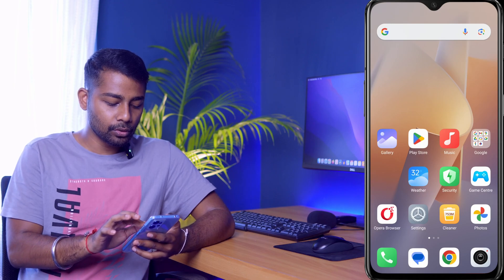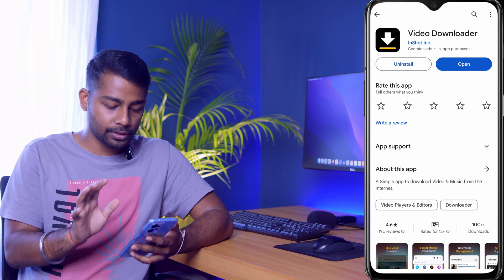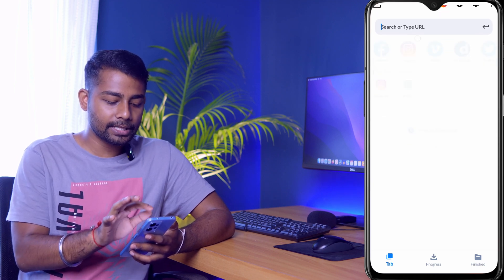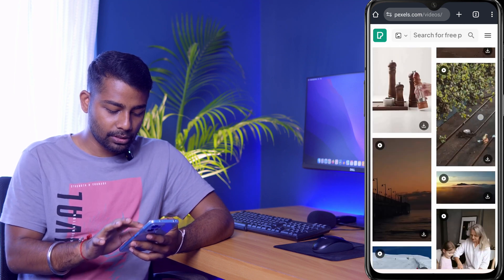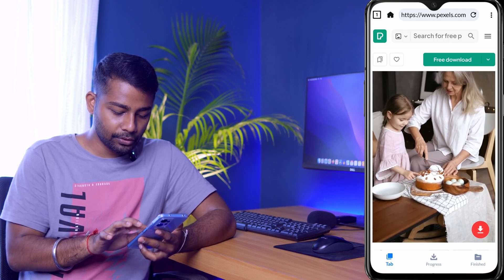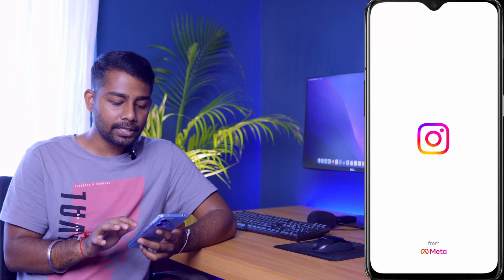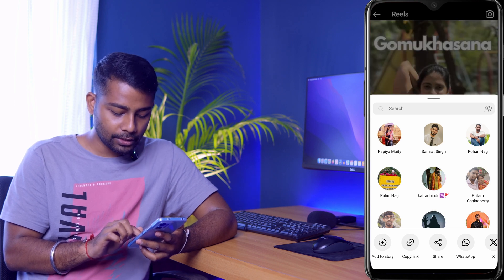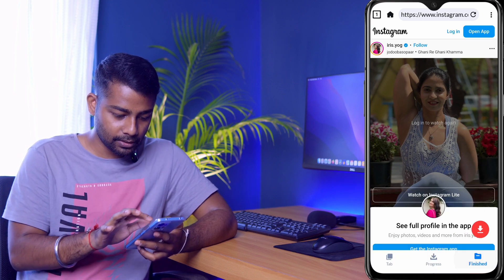How To Download Any Video From Any Website Android 2024 | How To Download Videos From Any Site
In this video we are gonna show you how to download any video from any website.